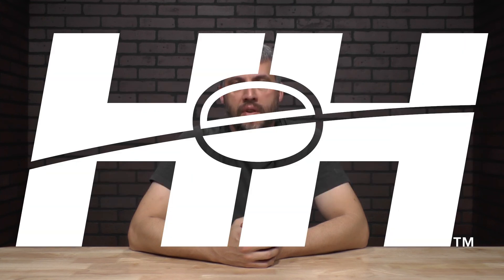From the Tech Desk: Help guide you through Horizon Hobby's easy return process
In this video we are going to talk about the Horizon Hobby's easy return process.